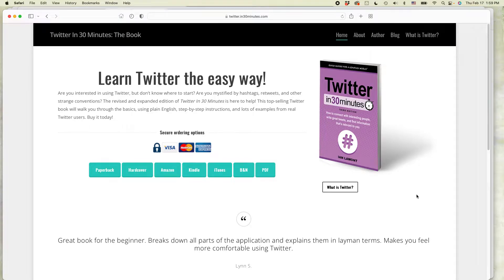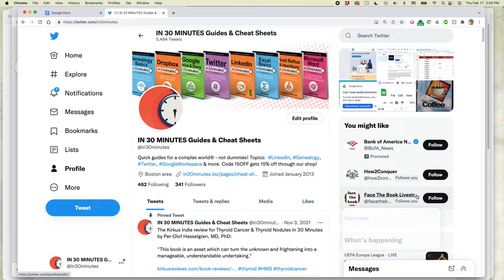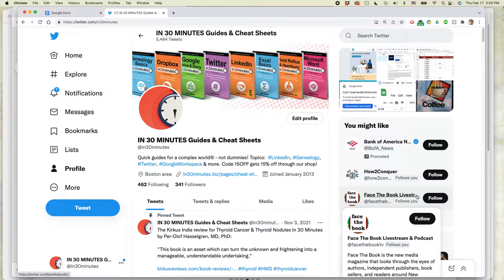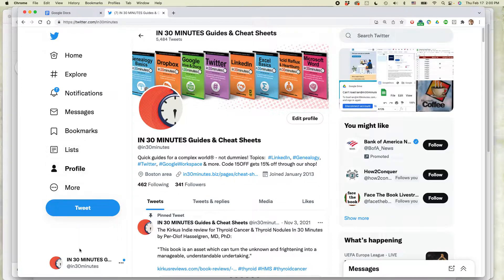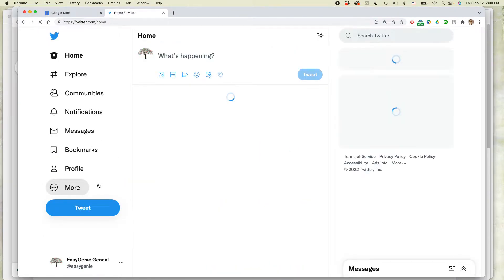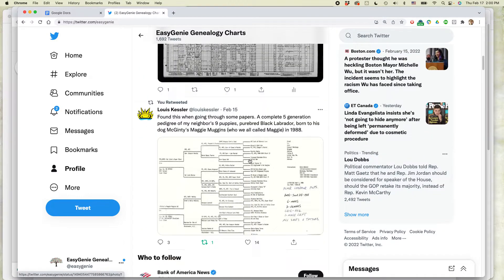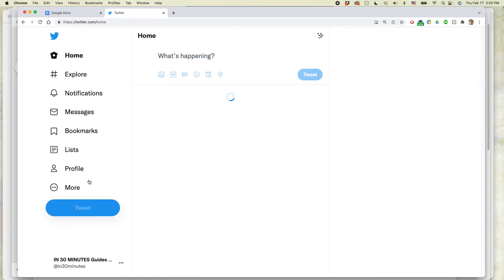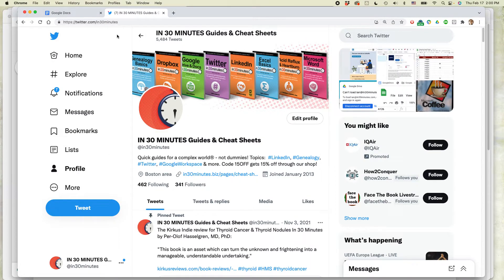How to switch between Twitter accounts without logging out (Chrome, Microsoft Edge, Firefox, Safari)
From @in30minutes, how to quickly switch between Twitter accounts. Narrator Ian Lamont is the founder of i30 Media Corporation, publisher of IN 30 MINUTES cheat sheets & guides.